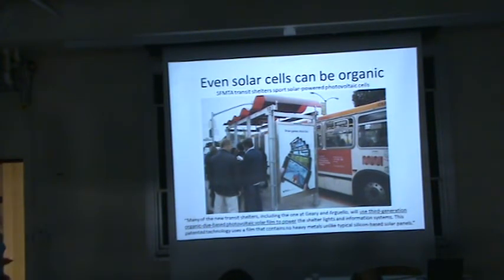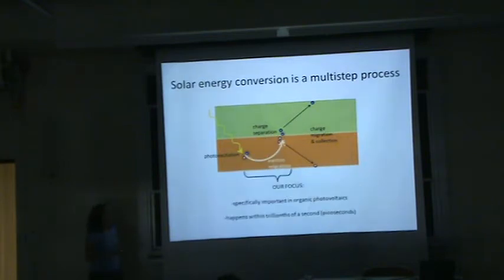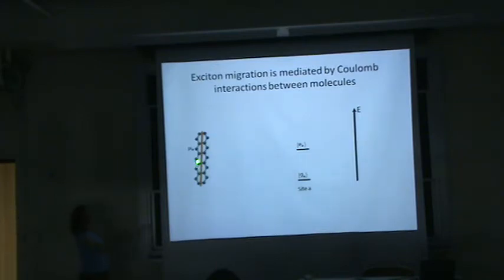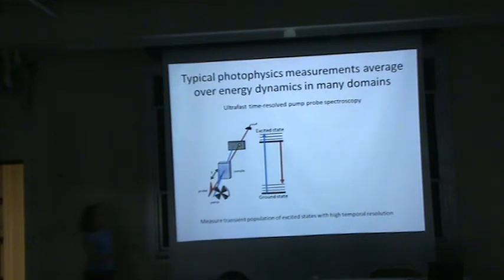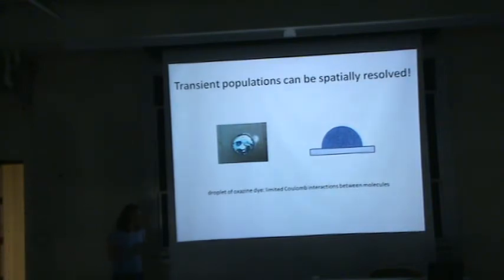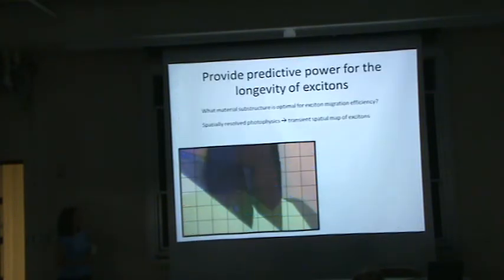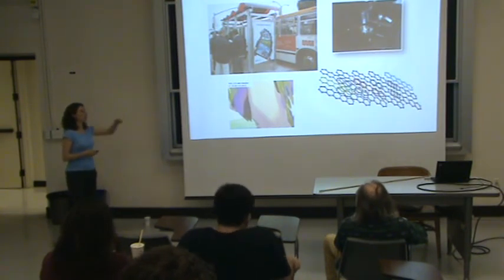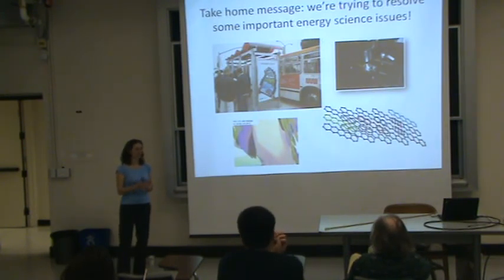Naomi Ginsberg - Compass Lecture Series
Professor Naomi Ginsberg presents her lecture "Going Surfing with Electronic Excitations on a Molecular Materials Sea" for the Berkeley Compass Project lecture series.  Recorded April 24, 2012.